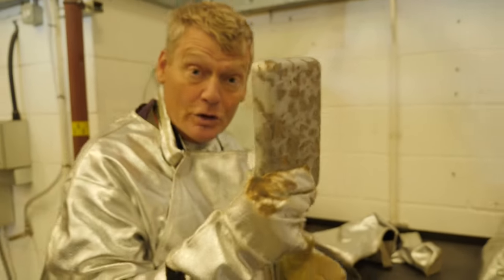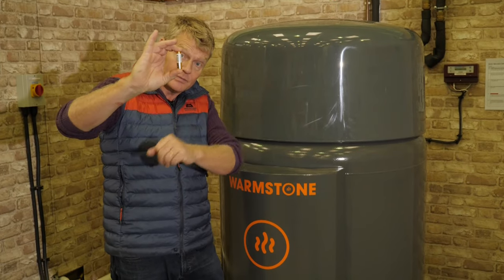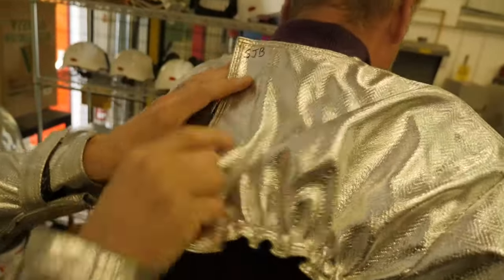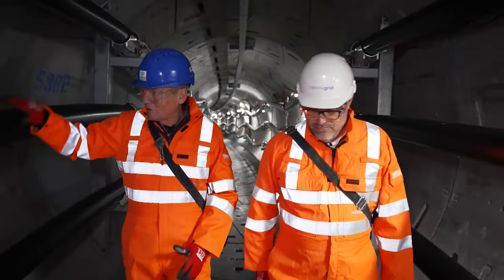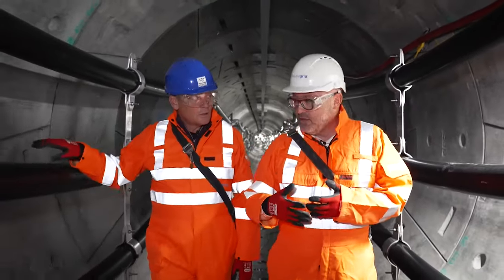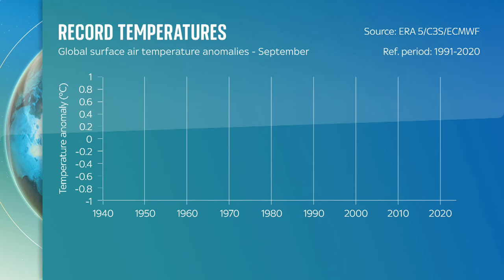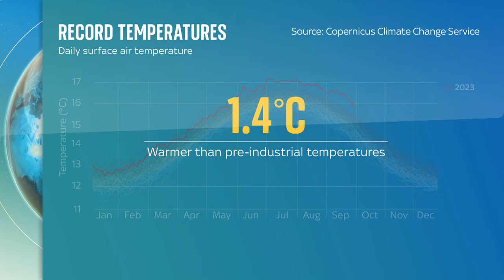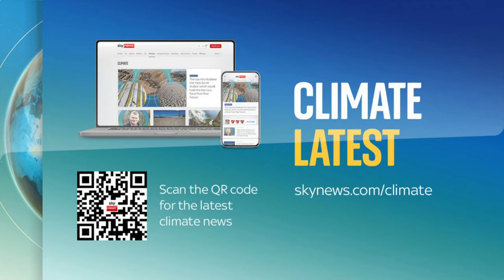Can big batteries solve our energy waste problem? | Climate Show with Tom Heap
Tom Heap visits a company designing and building heat batteries, an innovative way of storing renewable energy.

Plus, how AI and bioengineering is being used to create sustainable beauty products.